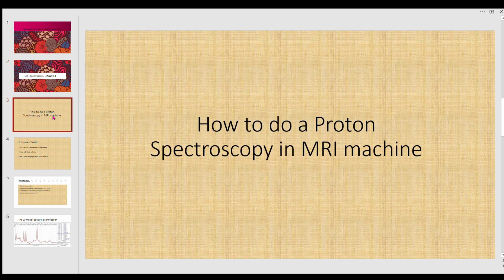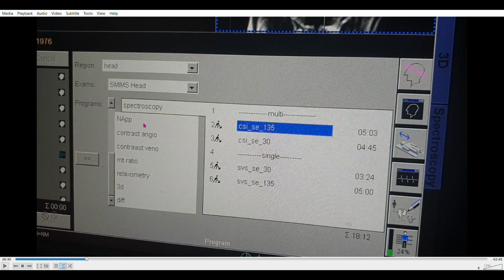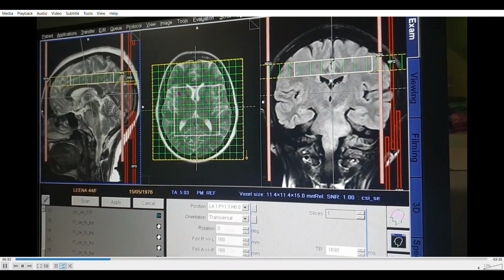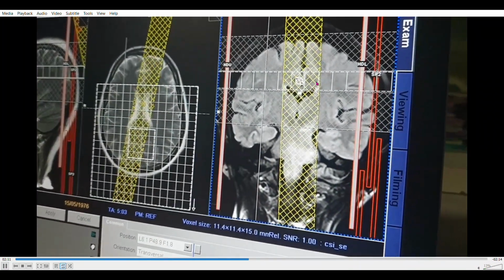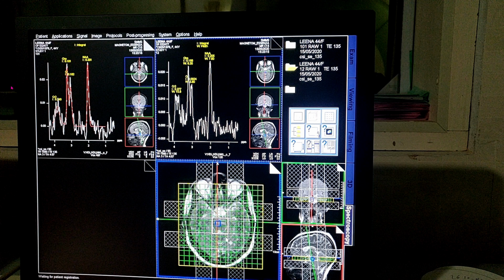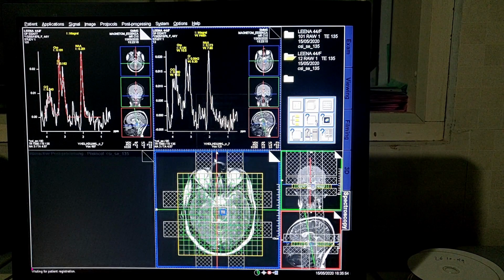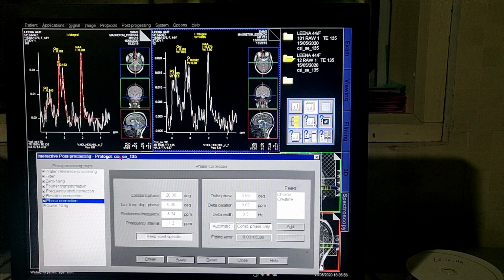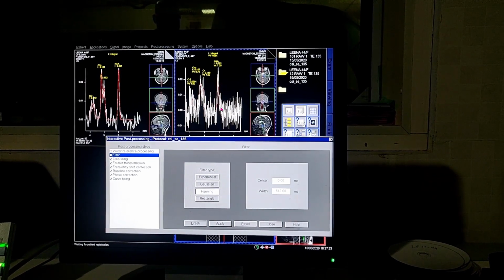How to do spectroscopy in MRI machine- Spectroscopy Part II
This is the part II of spectroscopy series. In this video i hope i have covered in detail on how to plan and perform a  spectroscopy assessment in 1.5T seimens MRI machine.
Hope its helpful.